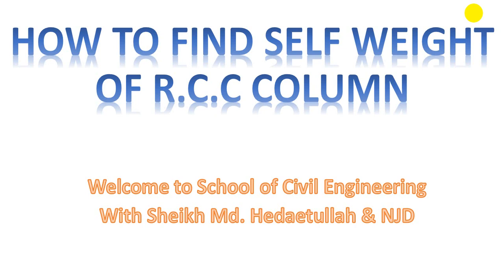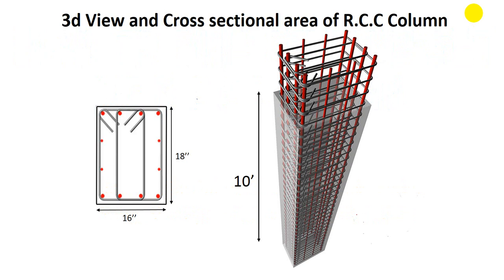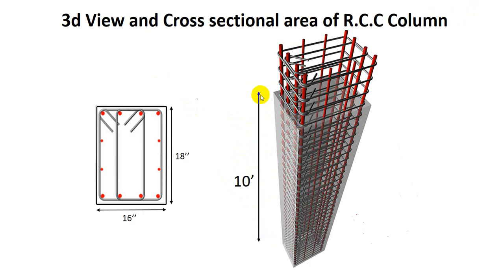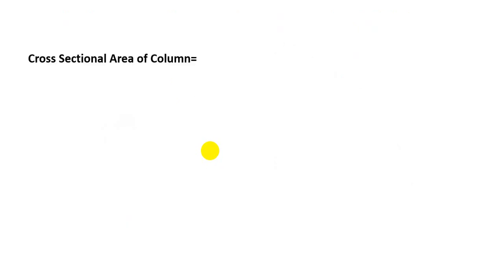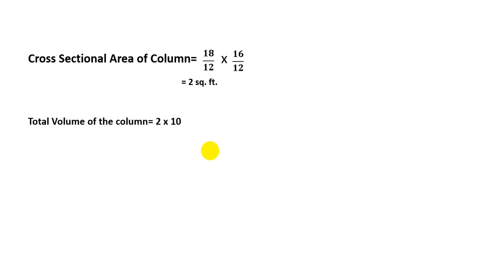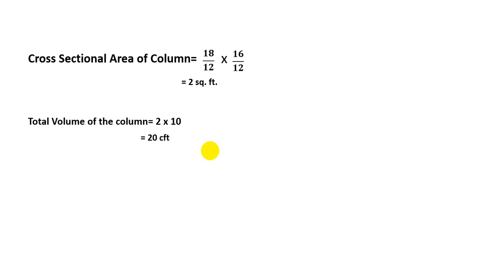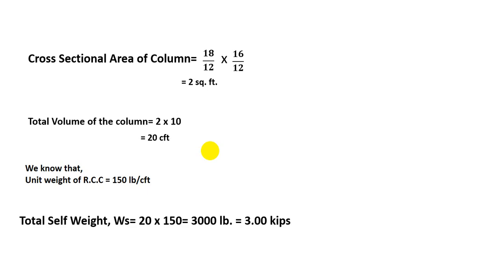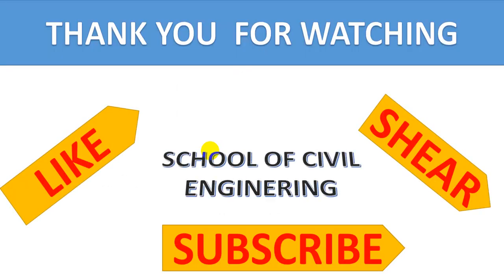HOW TO FIND SELF WEIGHT OF R C C COLUMN | Civil Engineering Basic Knowledge